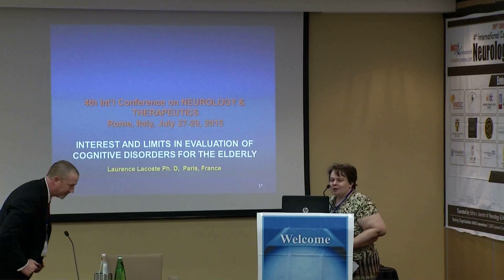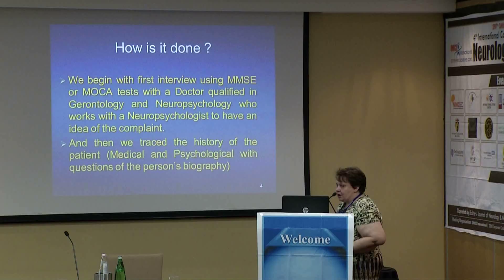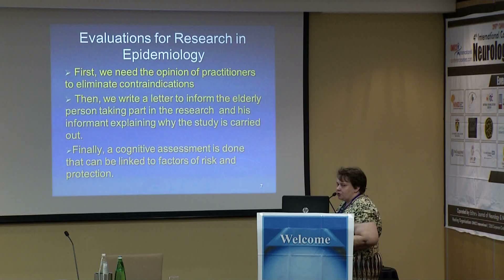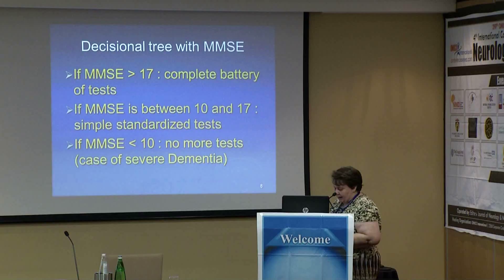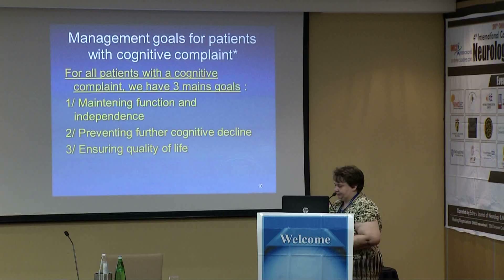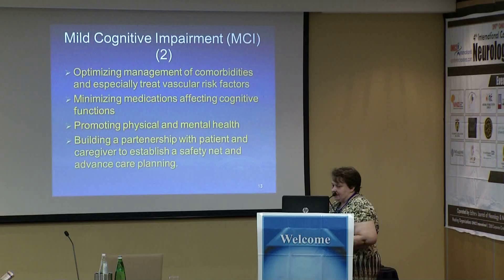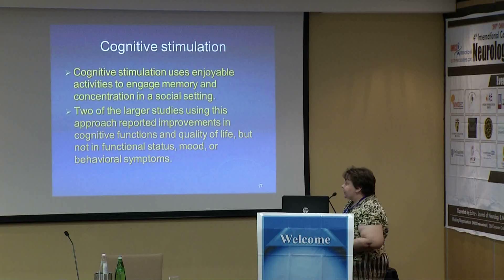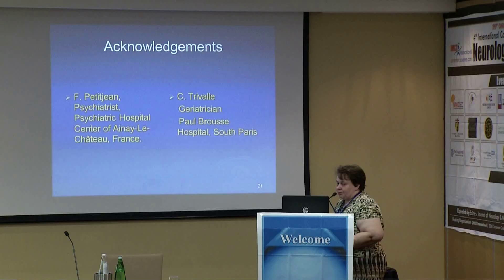Laurence Lacoste | France | Neurology and Therapeutics 2015 | Conferenceseries LLC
4th International conference & Exhibition on Neurology and Therapeutics July 27-29, 2015 Rome, Italy

Interests and limits in evaluation of cognitif disorders for the elderly